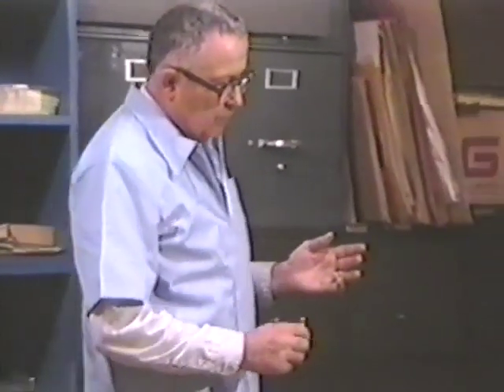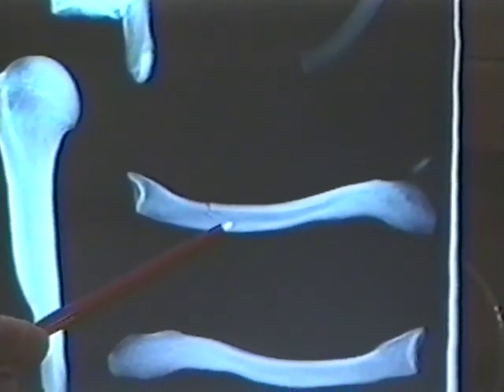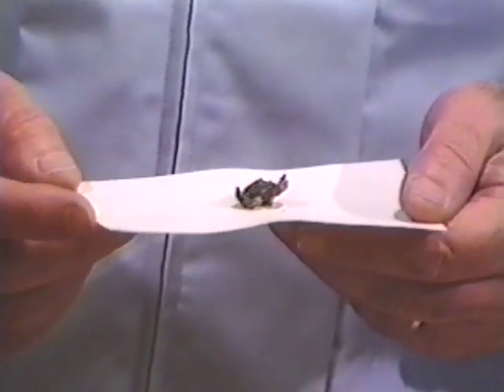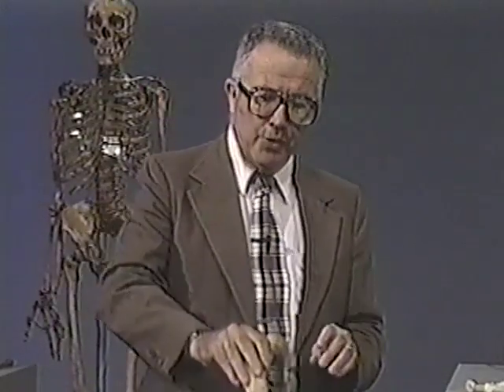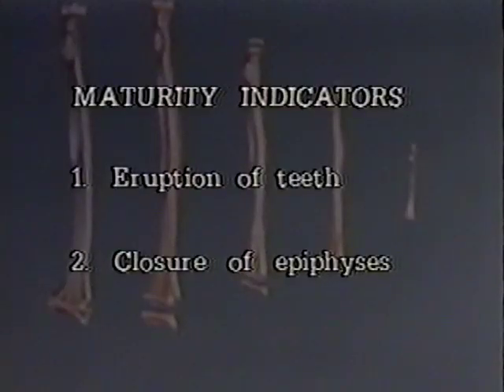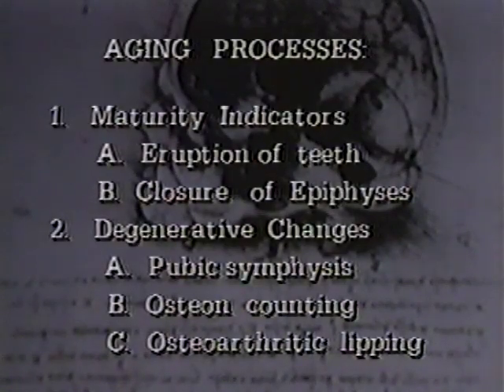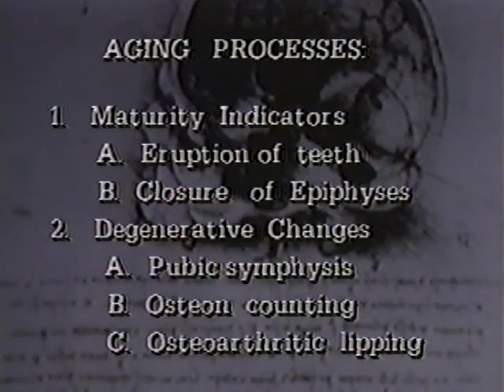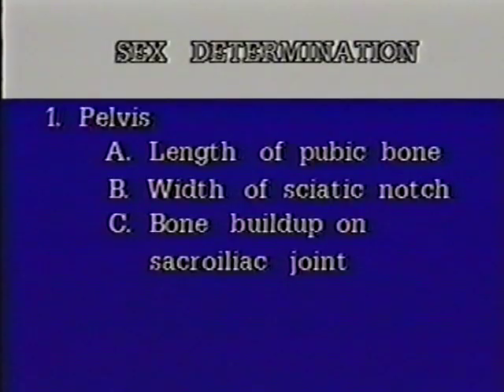Bill Bass Training Age and Sex